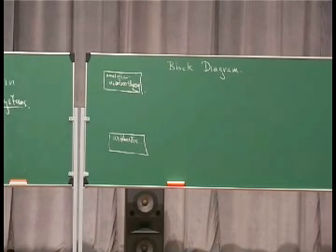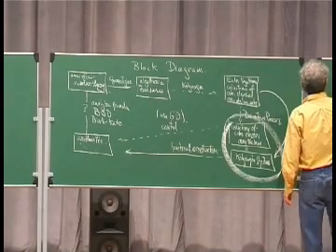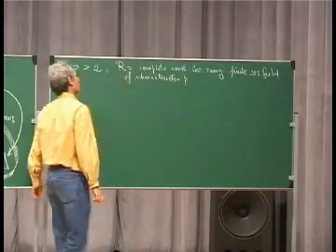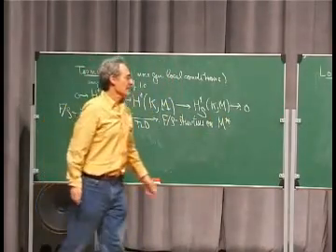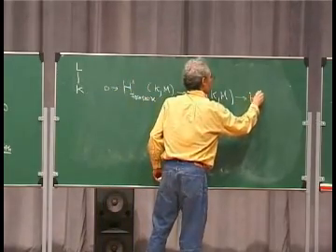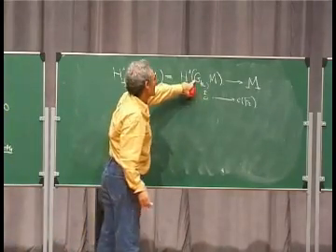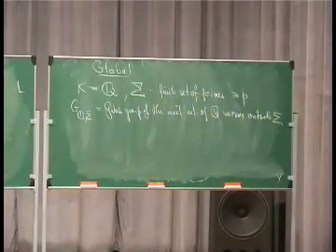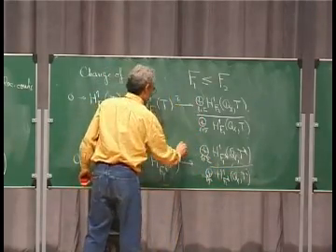The Mechanics of Kolyvagin systems (Barry Mazur) 1-2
The technique of Kolyvagin used to control the size of arithmetic Selmer groups has, as input, a certain system of cohomological classes (or rational points, or algebraic cycles, or elements in algebraic K-theory, depending upon the setting) over abelian extensions of the base field. Such systems have been called "Euler Systems" by Kolyvagin. As an intermediary step in Kolyvagin's method, a given Euler System is used to construct a specific collection of cohomology classes over the base field. It is this collection of cohomology classes over the base field that directly provide sufficiently many "local linear relations" satisfied by elements in the Selmer group so as to obtain good upper bounds for the size of the Selmer group. Such "collections of cohomology classes over the base field" enjoy (somewhat surprisingly) very rigid inter-relations. Karl Rubin and I have a manuscript in which we study this type of structure ; we call collections of cohomology classes satisfying these relations "Kolyvagin Systems". These Kolyvagin Systems turn out to have especially nice, and interesting, properties. For one thing, they seem more congenial to Galois deformations than are Euler systems, and they can be constructed in instances where we have no construction, yet, of a corresponding Euler system. It is helpful to view the generator of the module of Kolyvagin Systems, when there is only one generator, as something of a p-adic L-function (with values in cohomology groups) governing the arithmetic of the situtation. The aim of these two lectures is to elucidate this structure and its basic arithmetic applications.

Bibliography :

1. Chapter 1 of Karl Rubin's Euler Systems Annals of Math Studies, Princeton Univ. Press, 2000.
2. Chapters 2 and 3 of the above.
3. The still-unfinished manuscript Kolyvagin Systems that Karl Rubin and I are working on, and versions of this are on his web-page and on mine